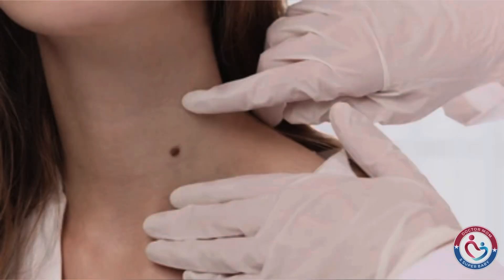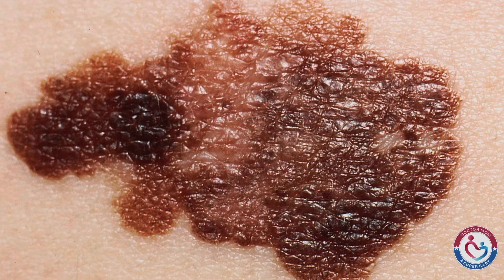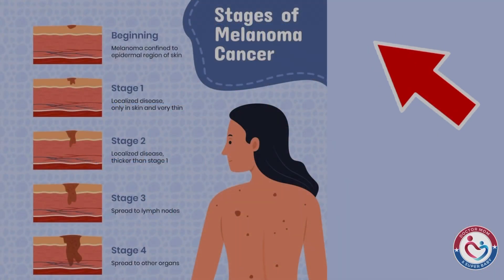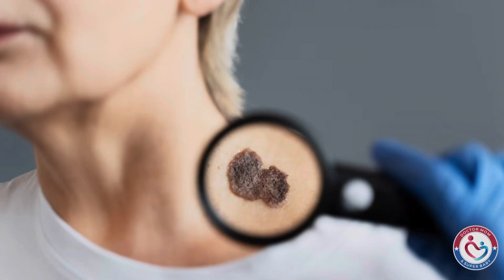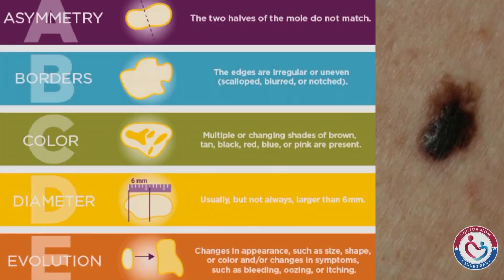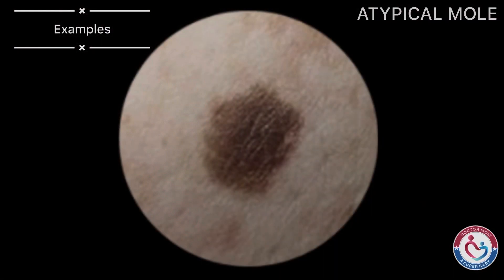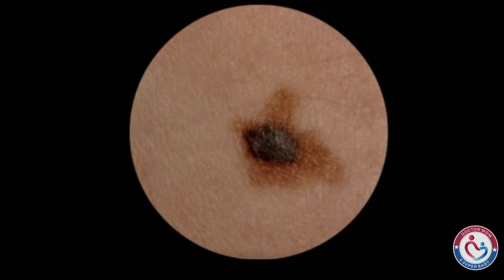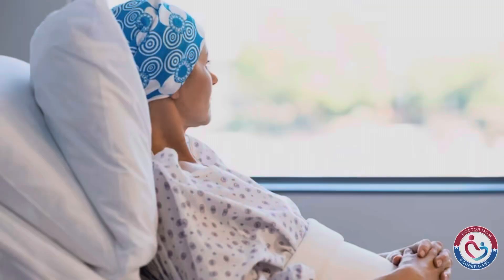⁠NORMAL V/S CANCEROUS MOLE